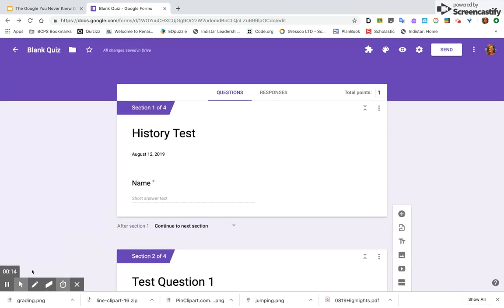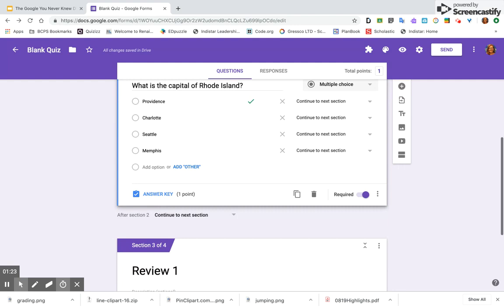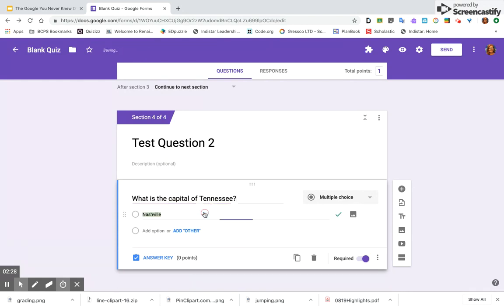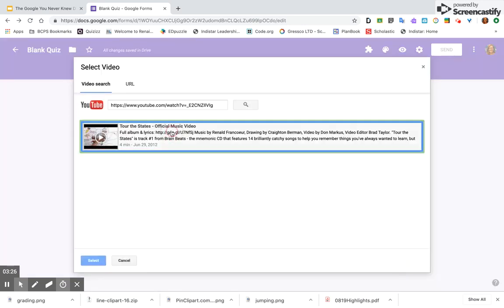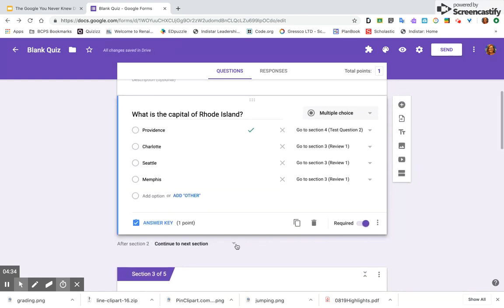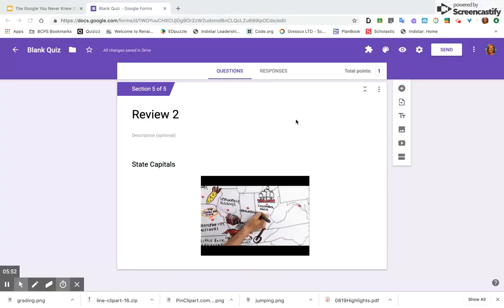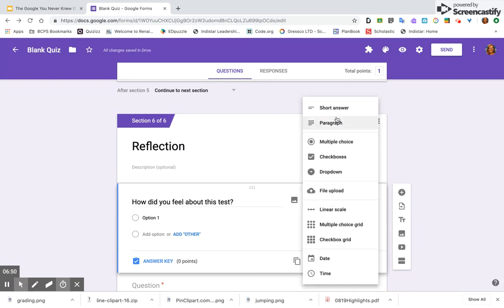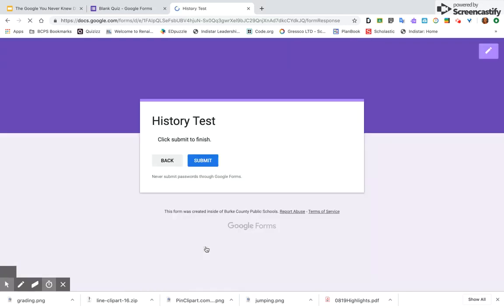Branching Quiz Tutorial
A tutorial on how to create a Branching Quiz on Google Forms.